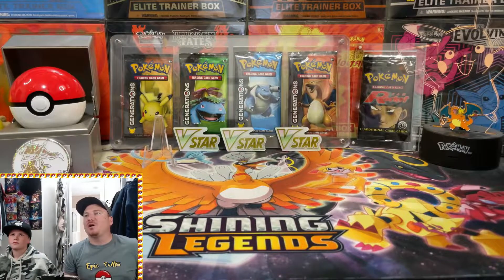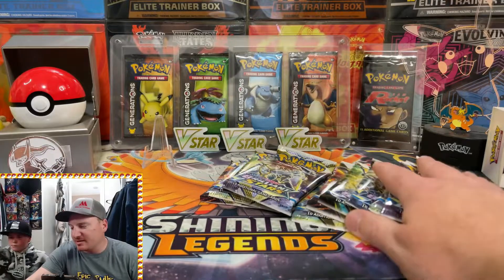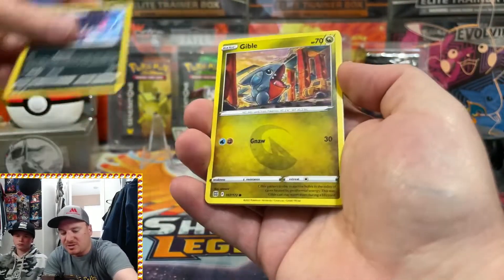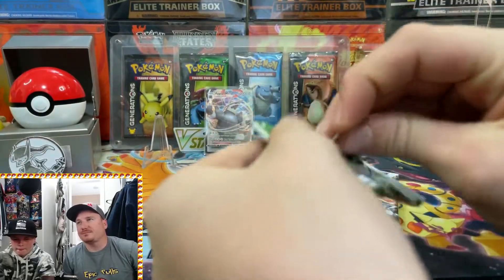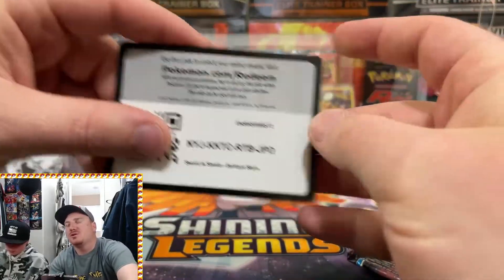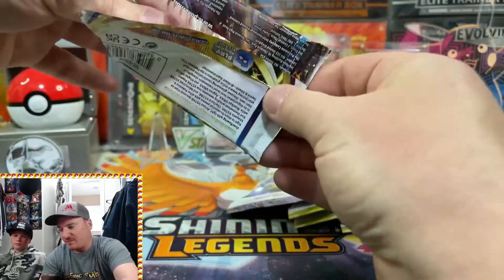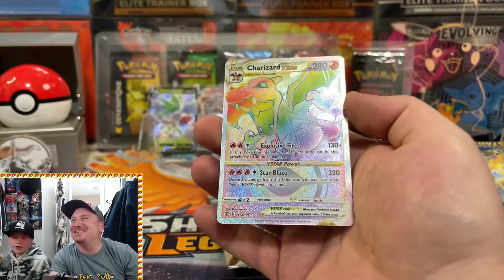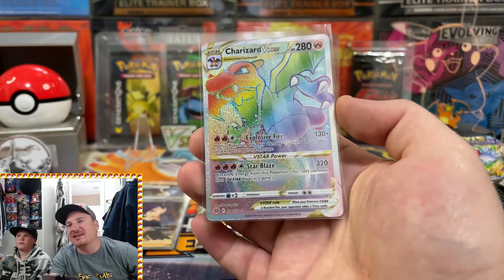WE FINALLY PULLED IT! Brilliant Stars Pokemon Opening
In todays Pokemon pack opening we crack into a brilliant stars build and battle stadium and follow it up with some sleeved boosters. We've been hunting out a charizard and we finally got our hands on one!